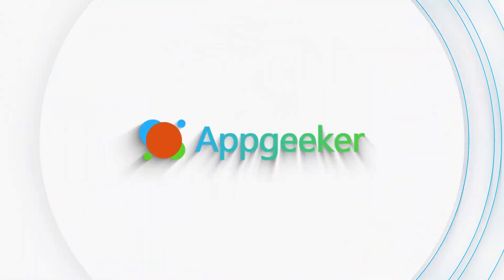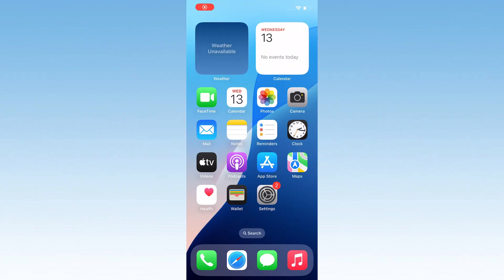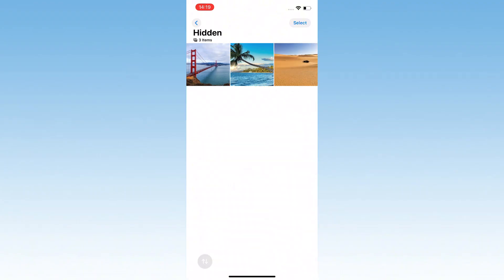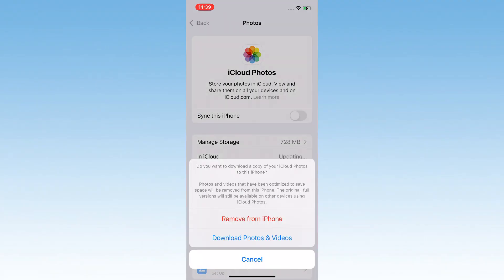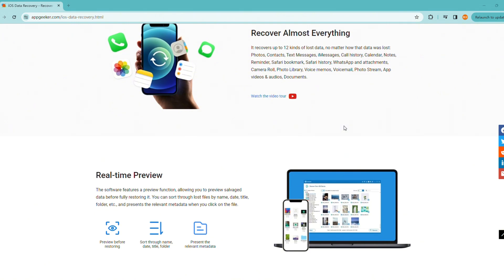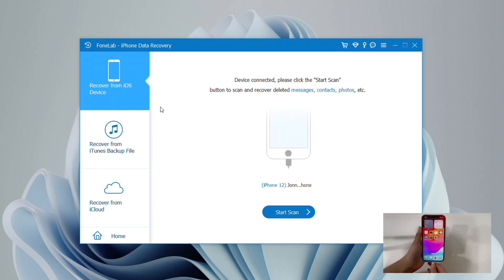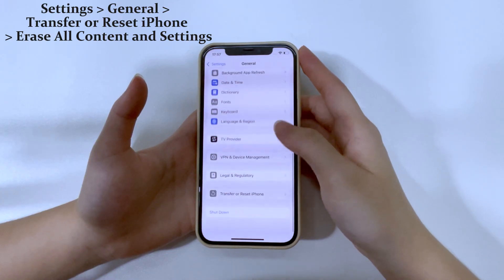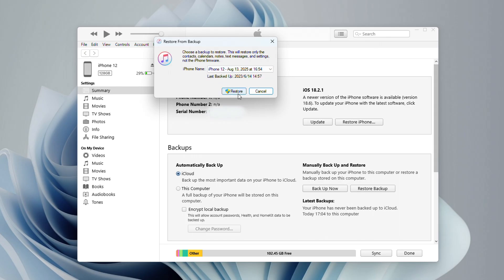How to fix missing photos and videos on iPhone | iOS 18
Got missing photos or videos on your iPhone? Don't panic! In this video, I'll guide you step-by-step on how to fix and recover your missing photos and videos on your iPhone, restoring your precious memories. From checking the new Photos app layout to resetting iCloud sync, and using professional tool like iPhone Data Transfer or backups, these are all effective tips, compatible with iOS 16, 17, 18, and more.

00:37 Method 1. Check albums on Photos app
01:25 Method 2. Resync iCloud Photos
02:34 Method 3. Use iPhone Data Recovery
03:46 Method 4. Restore from backup

If you have lost or deleted important files on your computer, you can use Mac/PC Data Recovery to restore them.